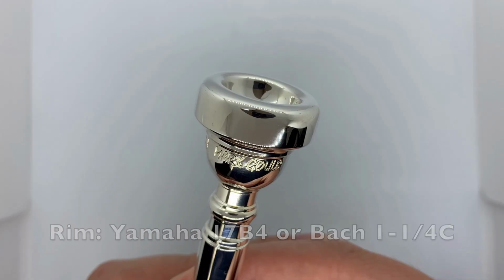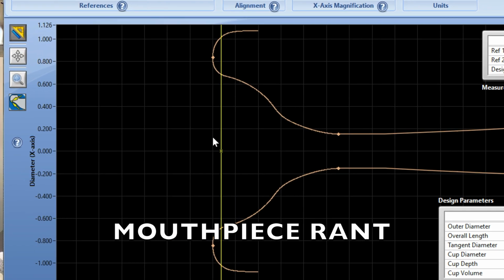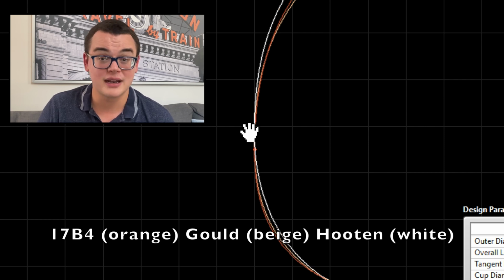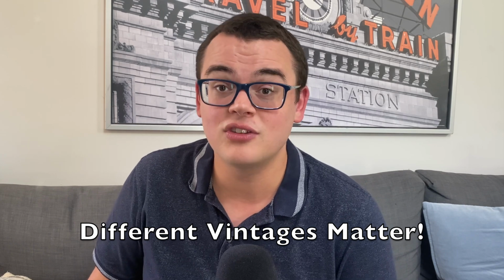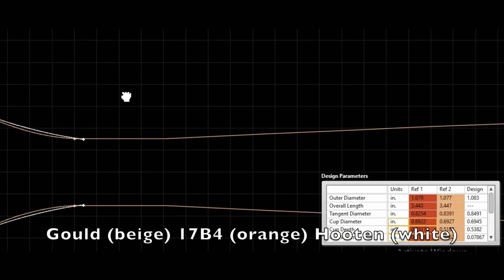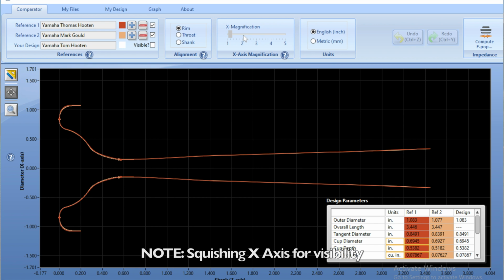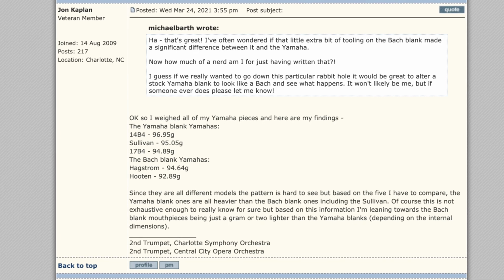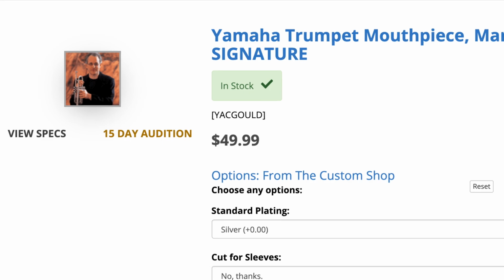Yamaha Mark Gould Signature Series Trumpet Mouthpiece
In this episode, we will dig deep into another offering from Yamaha - the Yamaha Mark Gould Signature Series Trumpet Mouthpiece. Mark Gould is the former Principal Trumpet of the Metropolitan Opera Orchestra as well as Professor at the Juilliard School, MSM, and Mannes. His signature mouthpiece is another great orchestral mouthpiece option for those who really like their 1-1/4C or Yamaha 17B4, with a more rounded rim and orchestral throat and backbore specifications. In this episode you'll hear me rant about why inner rim diameters can be misleading, different vintages of mouthpieces, and somehow even nerdier things while we go in depth on the Yamaha Mark Gould mouthpiece.
If you're interested in this mouthpiece, you can find it at many major online mouthpiece retailers for around $50 - a very affordable price for a custom orchestral model mouthpiece!
Gear featured in this video -
Yamaha Mark Gould Signature Series Mouthpiece
Yamaha Chicago II C Trumpet
iPhone 11 for video
Zoom H2 for audio
Chapters
0:00 Introduction
0:10 Gould Specs
0:27 Mouthpiece Nerd Time
0:47 Rant about Mouthpiece Rims
1:38 The Gould Rim
2:22 The Gould Cup
2:58 Vennture Mouthpieces
3:50 The Gould Throat
4:37 The Gould (Hooten?) Backbore
5:05 The Gould Blank/Mouthpiece Weight
5:23 Playing Examples
5:59 Who do I recommend try the Gould?